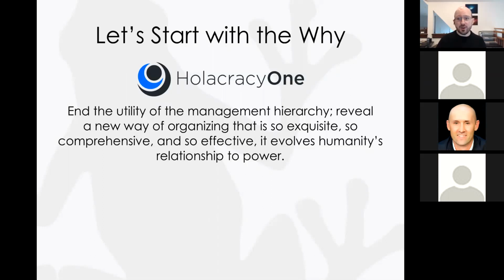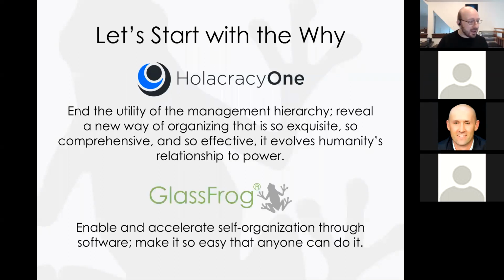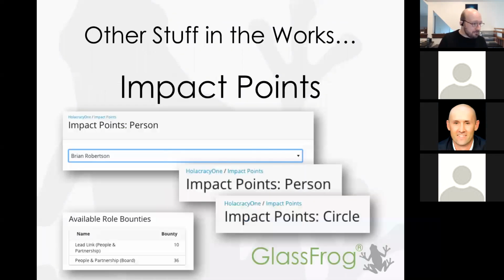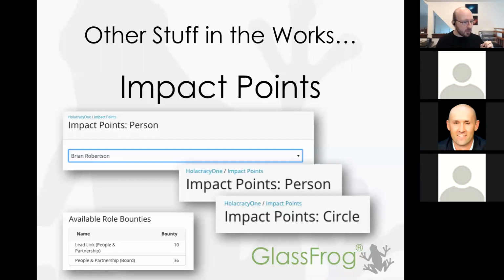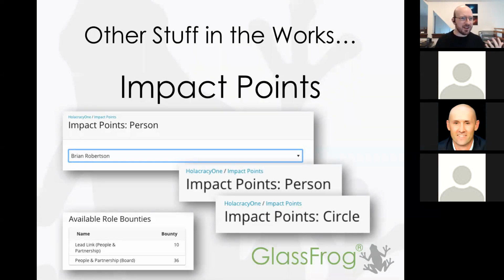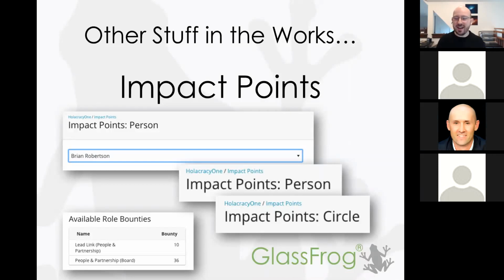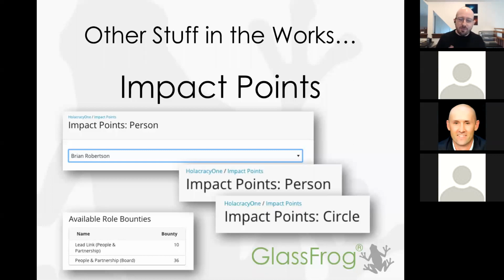Announcement: GlassFrog Evolution 2017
Major upgrade for GlassFrog:

• A new Holacracy® Habits Support Program for building key Holacracy behaviors.
• New ways to get real-time support from Holacracy experts: Office Hours and Live Chat.
• Lower pricing to make GlassFrog’s premium features more accessible to more organizations: premium is now only $6 per user.